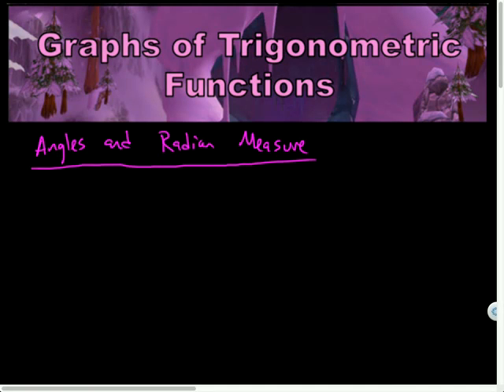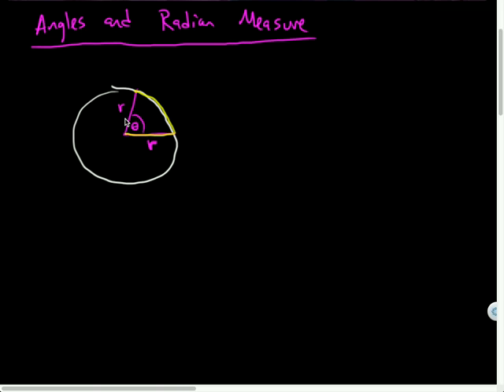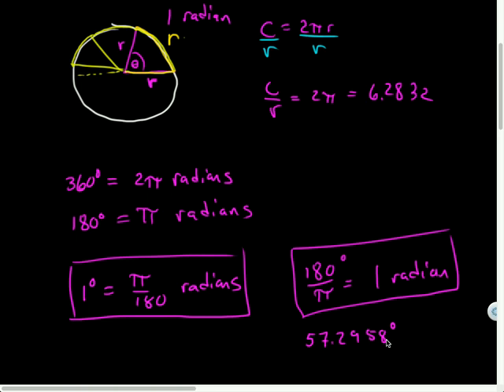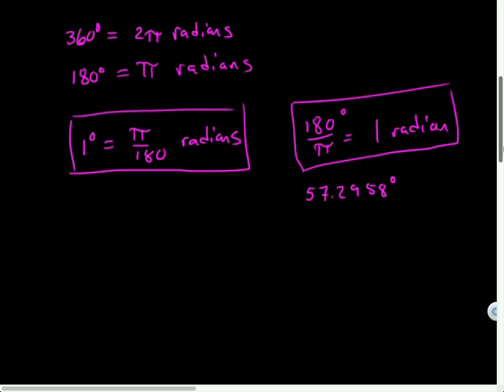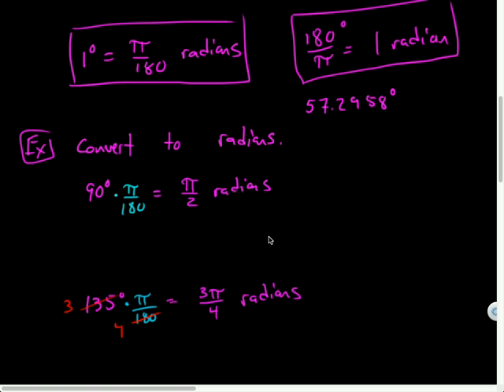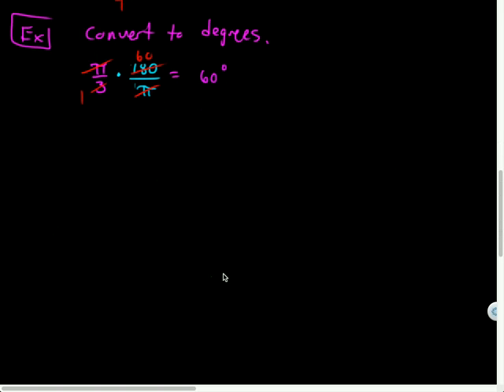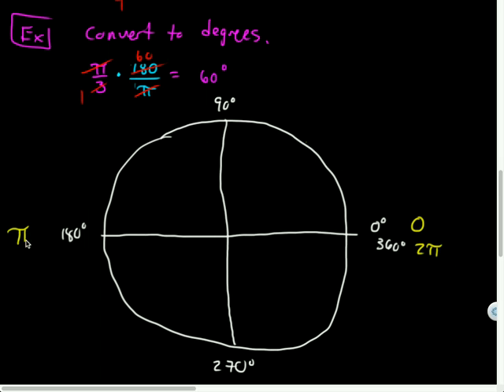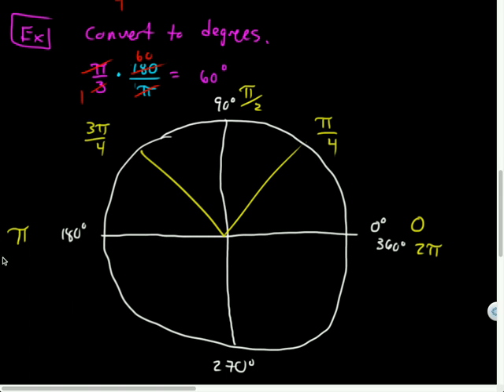Angle Measure and Radians